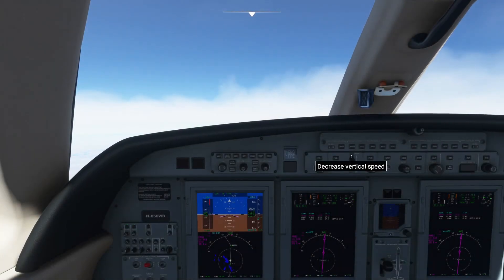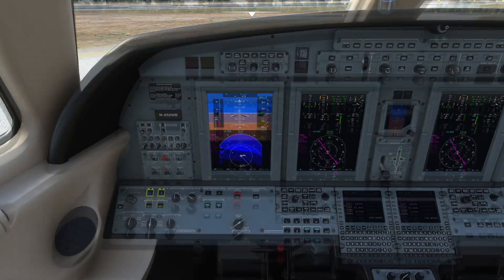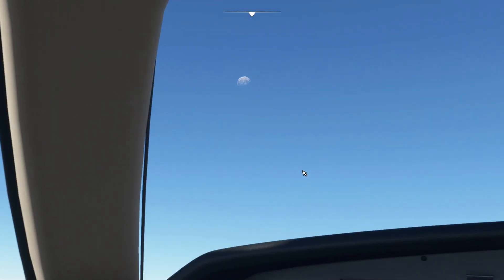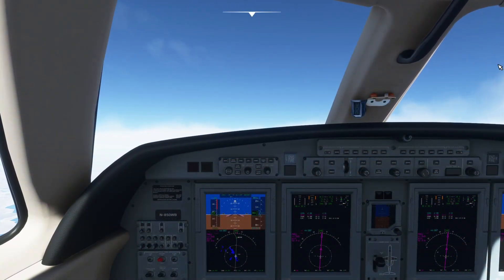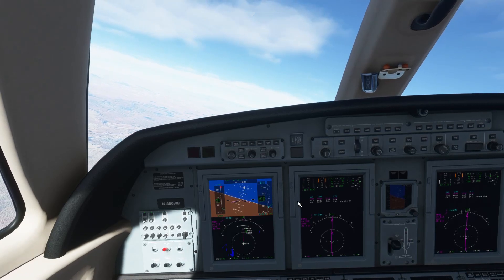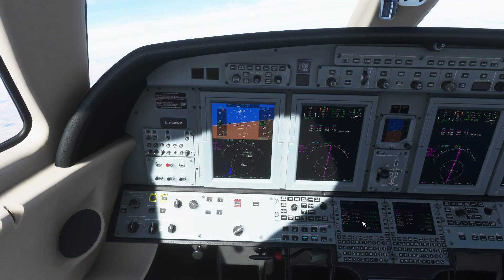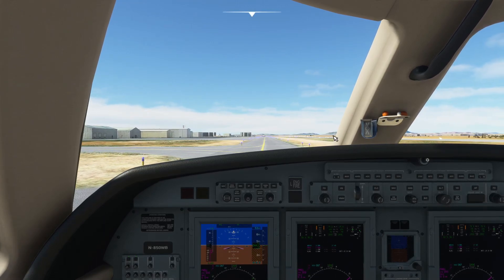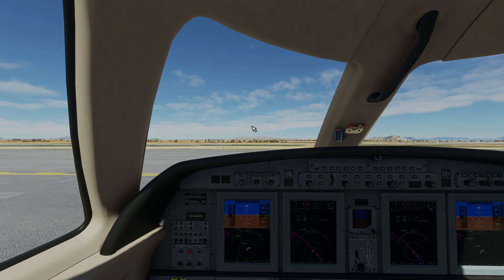FSEconomy | Mazatlán to Las Cruces | Cessna Citation CJ4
A bit of a different flight today. Flying some jobs using FSEconomy as always, but this time we are flying a jet. Taking the Cessna Citation CJ4 from Mazatlán (MMMZ) to Las Cruces (KLRU).